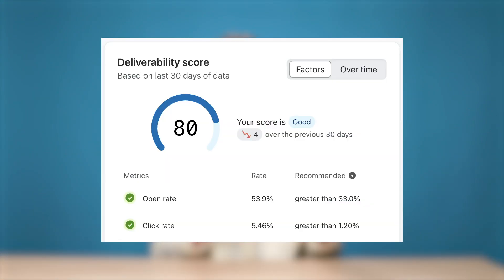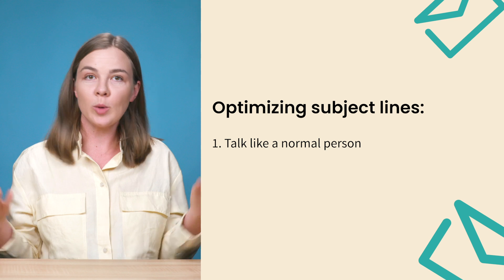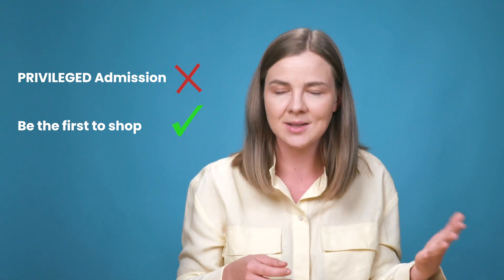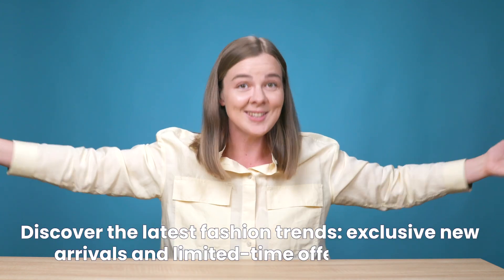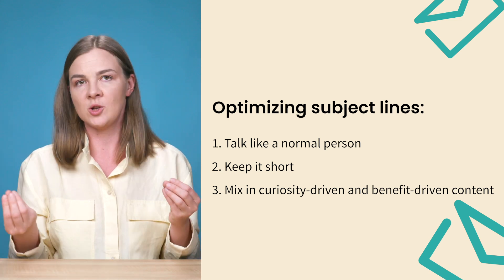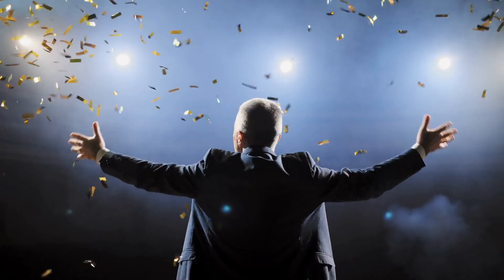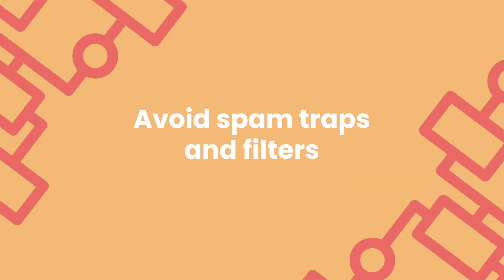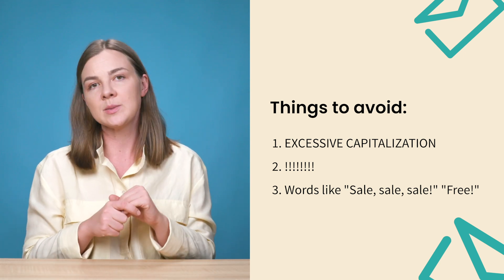INCREASE email open rates with these 7 tips | Ecommerce email marketing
This video is full of actionable steps to make your email marketing campaigns stand out and drive engagement

Chapters:
00:00 How to increase email open rates
00:58 Step 1 - Optimizing subject lines
04:10 Step 2 - Segmenting your list
05:50 Step 3 - Optimize your send time
9:14 Step 4 - Use personalization
10:37 Step 5 - Avoid spam traps
11:23 Step 6 - Keep your email list fresh
11:39 Step 7 - Watch your reputation
14:17 Did I miss anything?